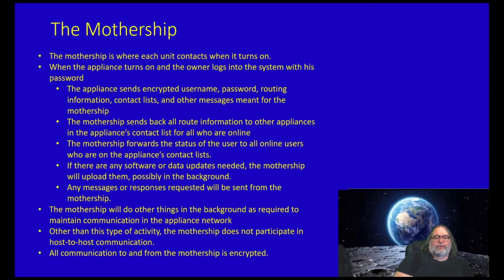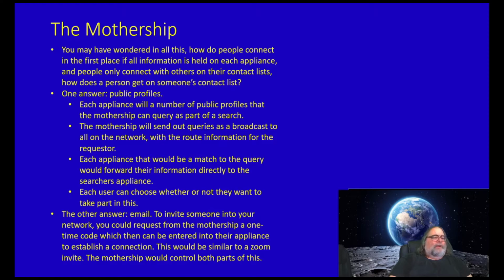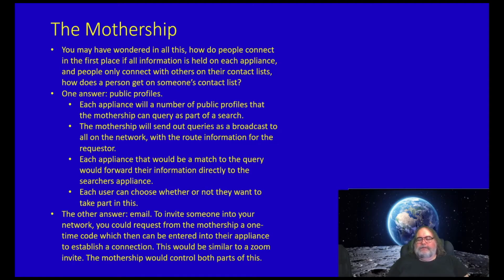WorkingLearningPlaying Episode 05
This describes the "mothership" or the server for which these appliances will get their routing information.